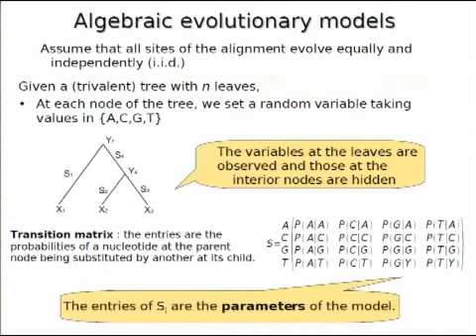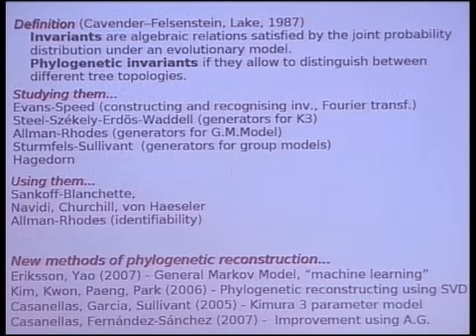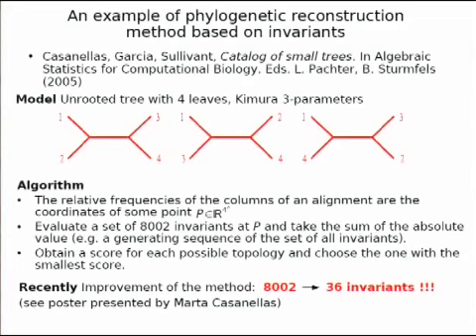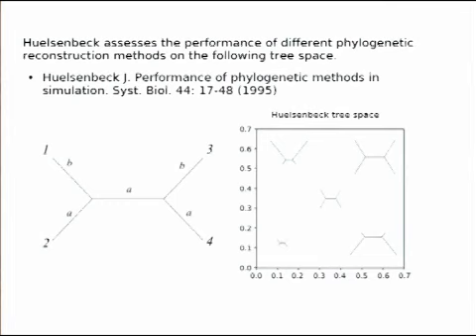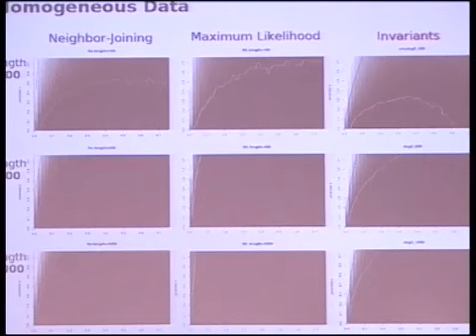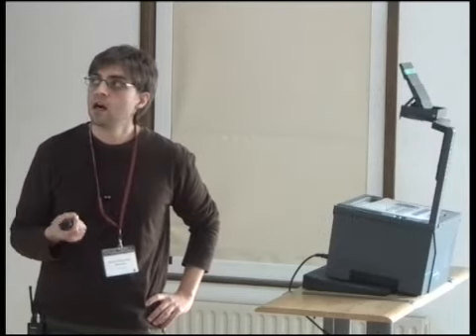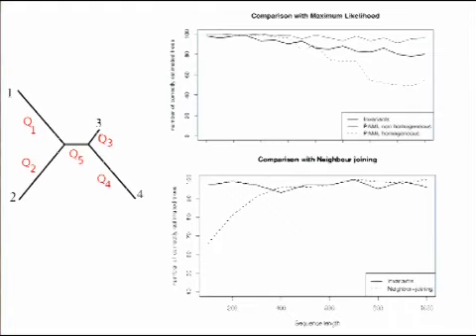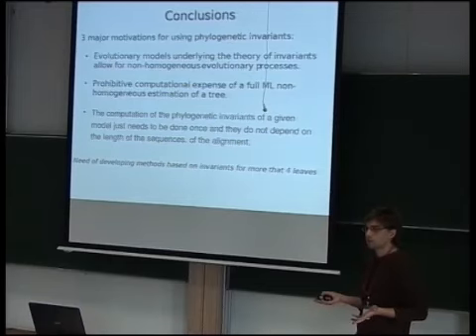Multiple Speakers | Performance of new invariant methods for phylogenetic reconstuction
Title: Performance of new invariant methods for phylogenetic reconstuction
Speakers:
Date: 17th Dec 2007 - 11:50 to 12:10